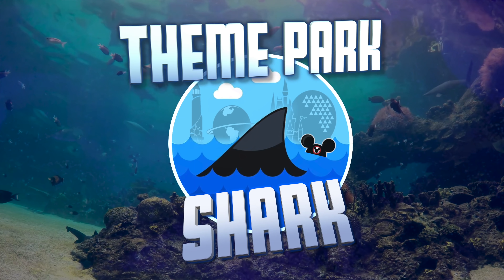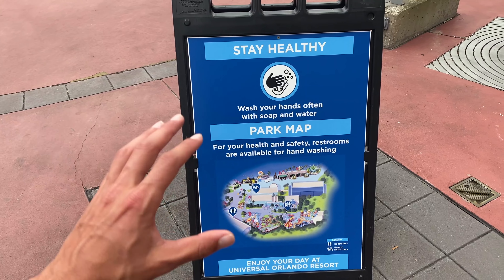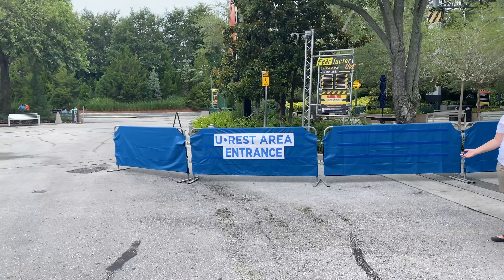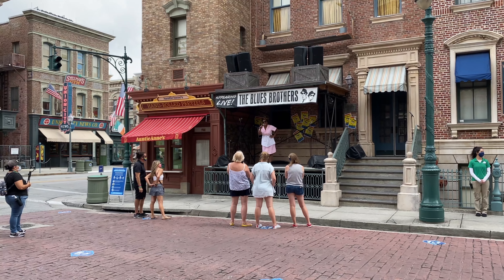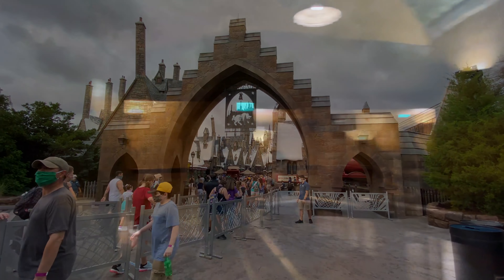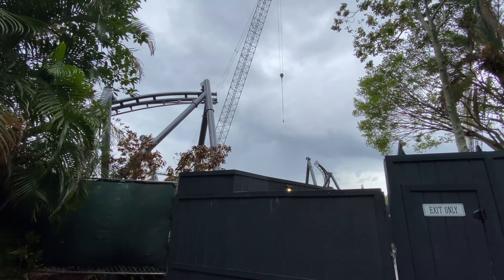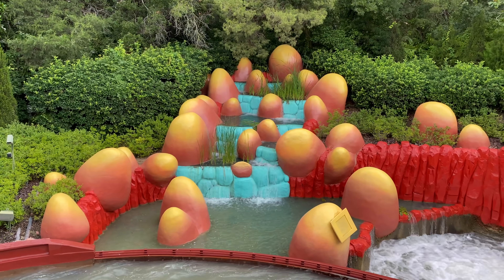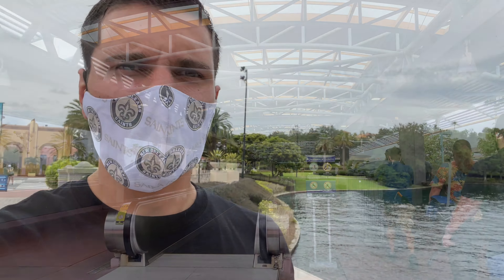Universal Studios REOPENS (First Preview) Jurassic Coaster Update | Everything to Know in Orlando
Universal Studios Reopens! Welcome back to Orlando, Florida for another update at the Universal Resort! In today's video, Jake is back at the theme park for the first official preview day, specifically for annual passholders.

The new Jason Bourne Stuntacular is almost here. There have been some awesome changes to the facade and we are now eagerly awaiting the official opening. The brand new Jurassic Rollercoaster has some incredible construction updates since our last trip inside the park. Island's of Adventure continues to get better and better! We also found some construction happening on CityWalk. There have been rumors of a Nintendo experience among other things to potentially find their way to CityWalk. We are still waiting to hear more!

There are a lot of procedures in place to maintain proper social distancing. In this video, we will show you everything that you need to know, when visiting the park this Summer!

Enjoy the video and as always, thank you so much for stopping by and checking out the Shark. We are looking forward to talking with you guys in the comments below! I can't wait to get back to Universal Studios Hollywood and show you all of the latest updates very soon when we know more about their reopening procedures.